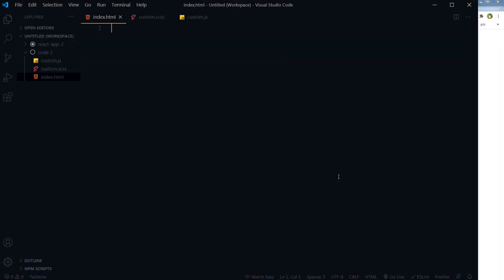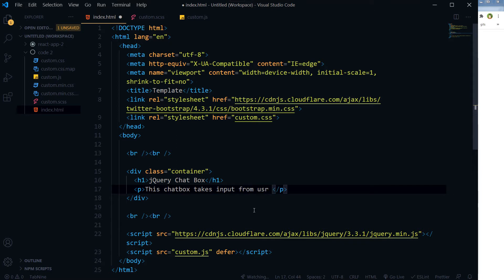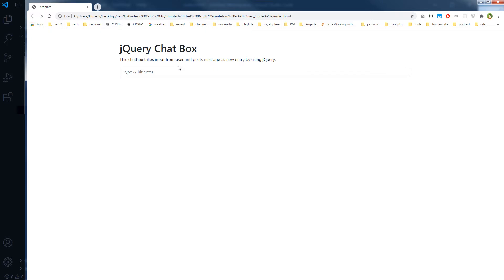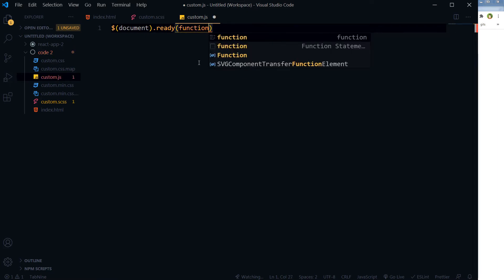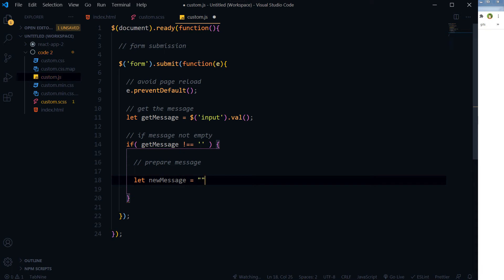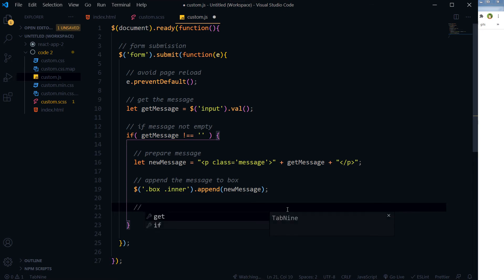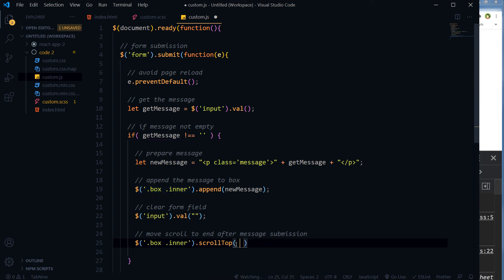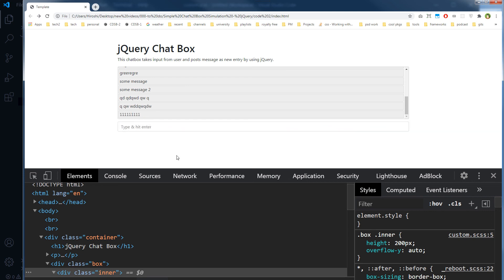Simple Chat Box Simulation using jQuery | jQuery Tutorial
We are creating frontend for a basic chat box in jQuery. We are simulating chat functionality on a single user's perspective. It will take the input from user and post the message in chat box. By using jQuery, we will catch the form submission, take the submitted value from input field and display it in chat box. Chat box will keep appending more messages on each form submission. This application will give you overview of how an app works at frontend level. How a form is submitted and how can we use jQuery to get the values and append those values to any area of our choice in active DOM. To create our example we have used Bootstrap for visual uplift and jQuery for frontend functionality.

You will learn:
- How to catch form submission in jQuery
- How to stop default form submission and page reload in jQuery
- How to catch submitted value from input field on form submission
- How to append value (caught after from submission from an input field) to any HTML element in web page
- How to keep latest message visible that was recently submitted in chat box